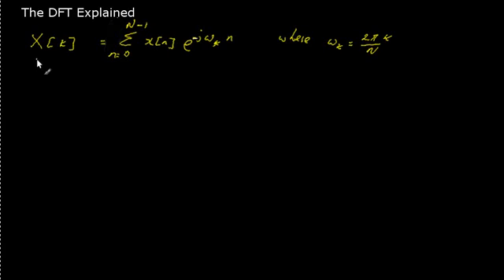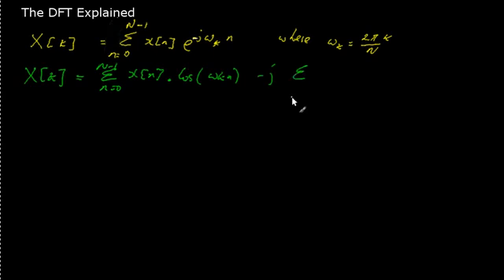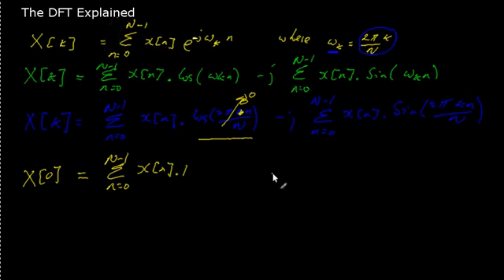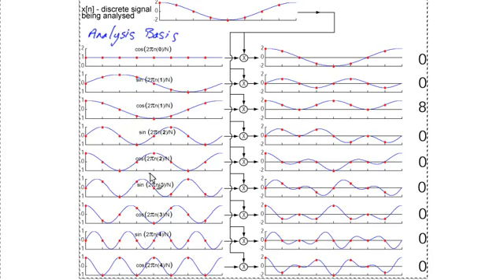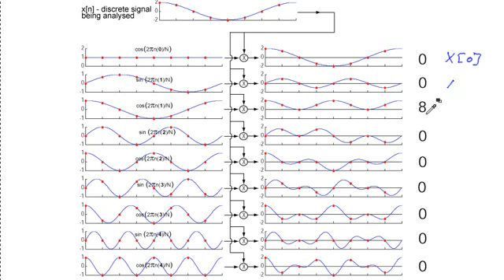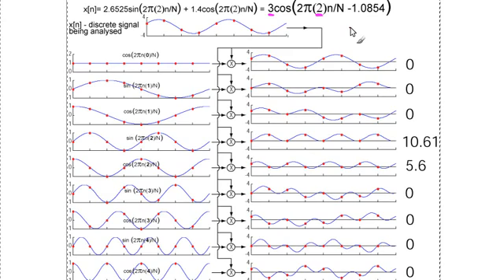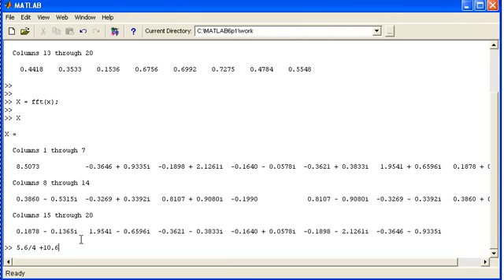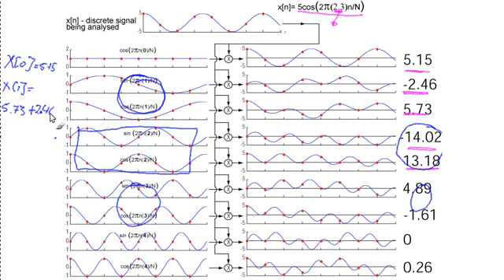Discrete Fourier Transform Equation Explained